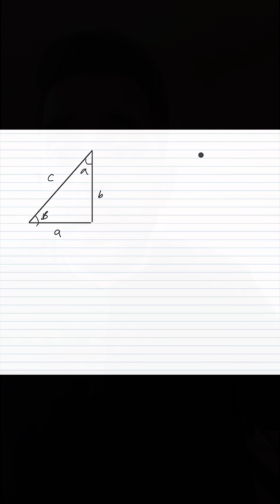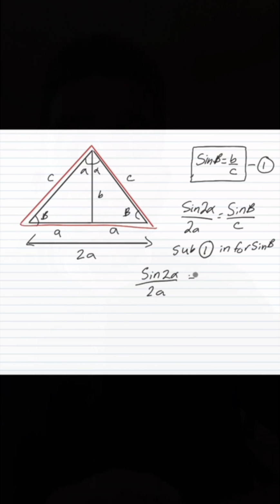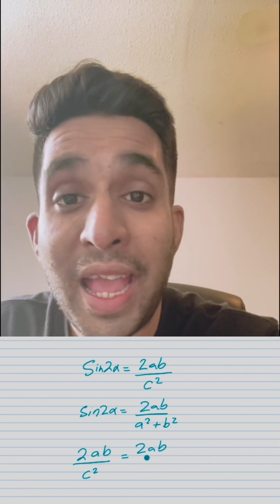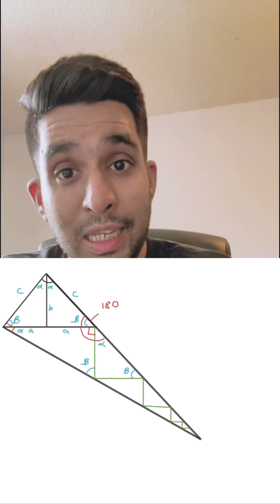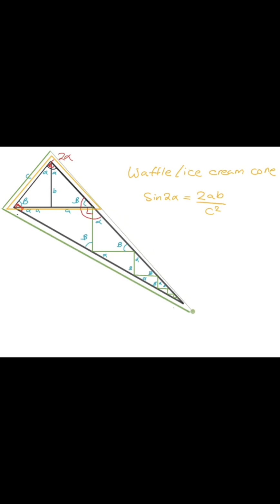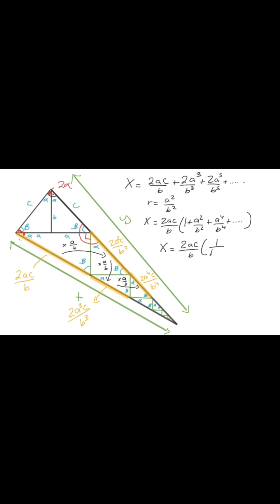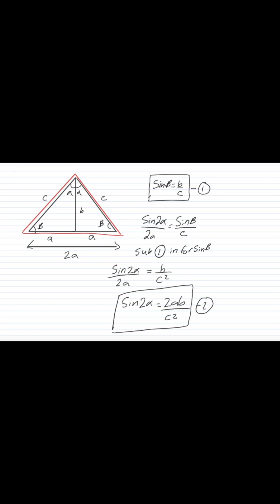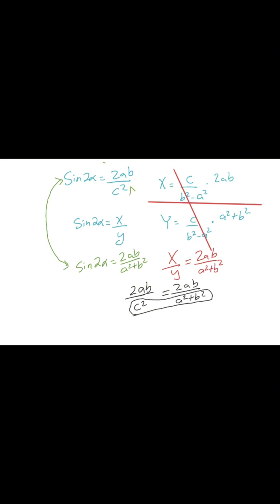New Pythagorean theorem proof! Complete explanation.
Detailed explanation of the new proof of Pythagorean theorem.